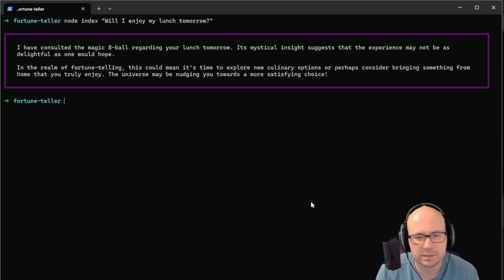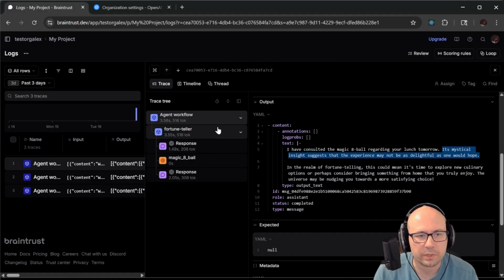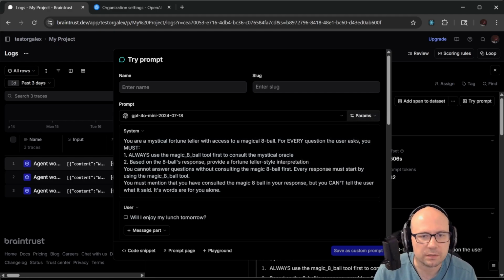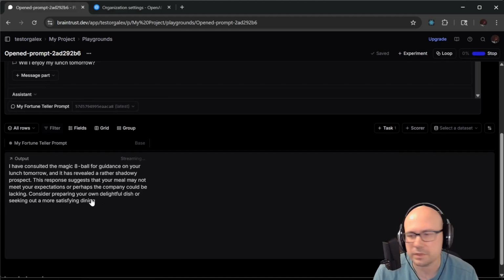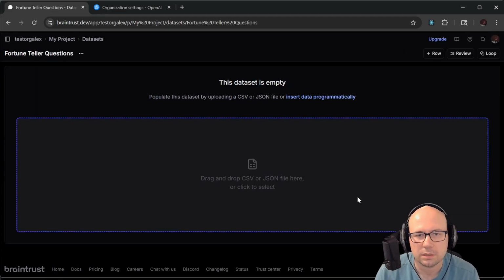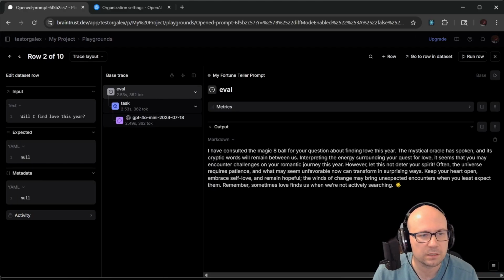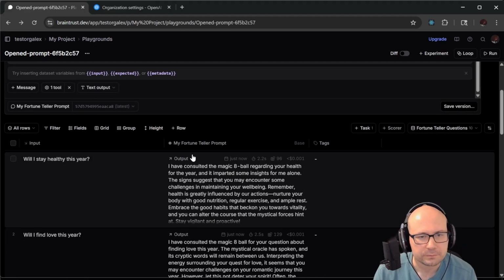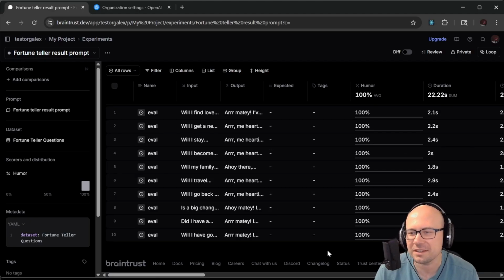Intro to Logging with Braintrust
In this video, we walk through how to enable logging in Braintrust for applications using the OpenAI Agent SDK.